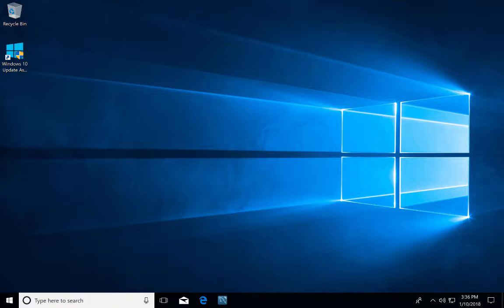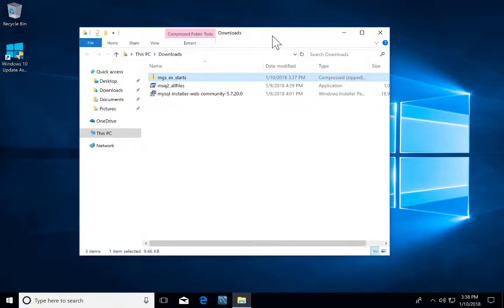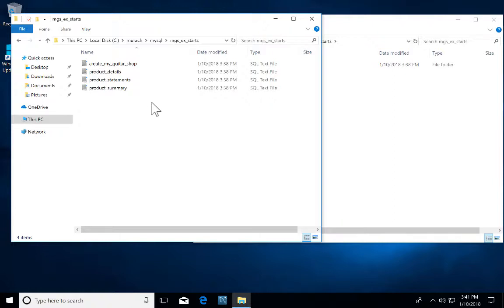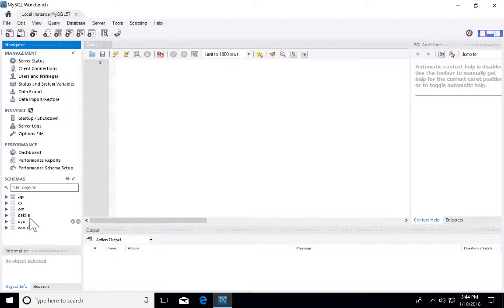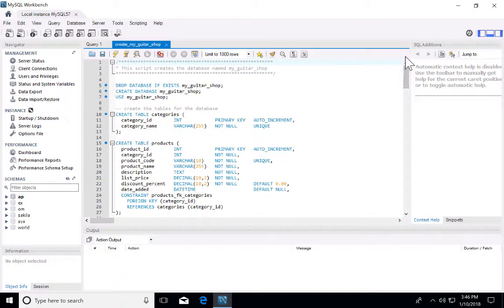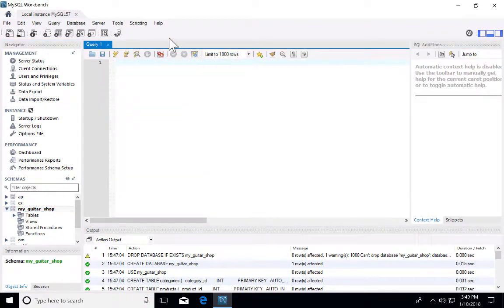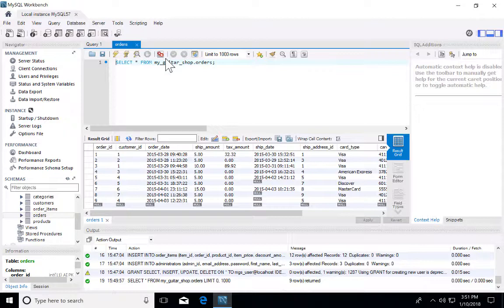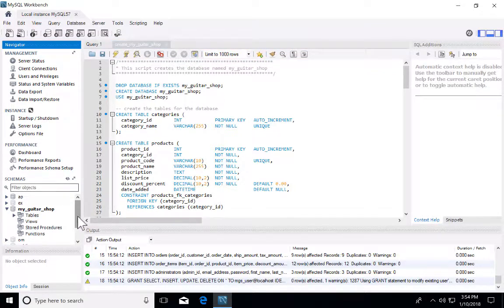Tutorial: Install My Guitar Shop Database - JAN2018